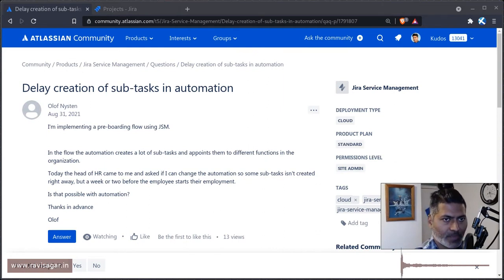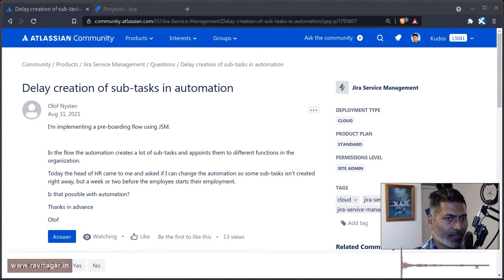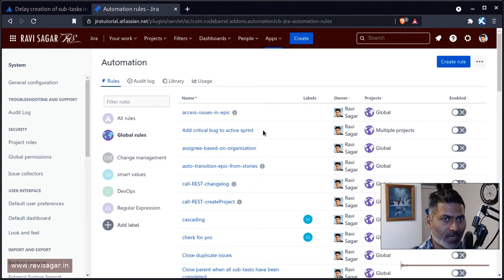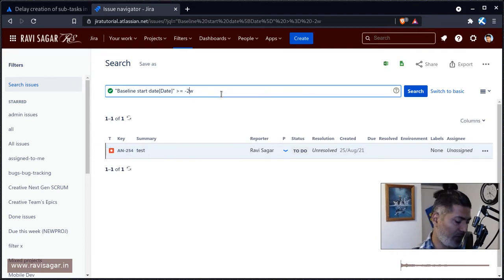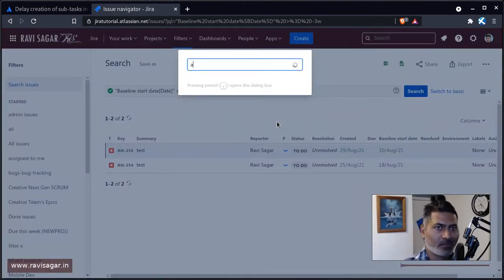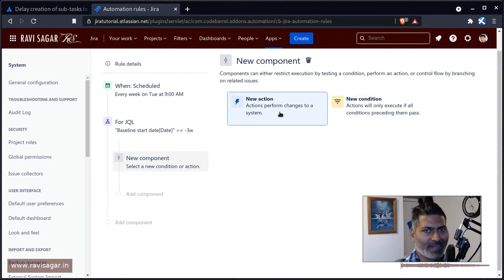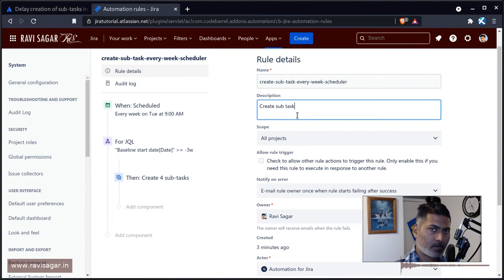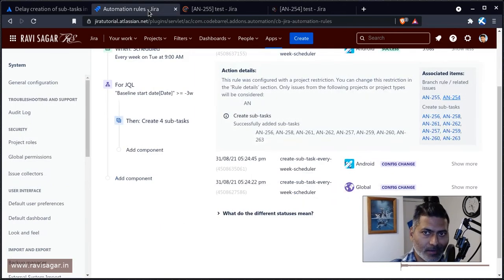Jira Cloud Automation - Delay sub task creation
You can use a scheduler in Jira Cloud Automations to create sub tasks automatically based on a date field.

1. Jira Quick Start Guide (Book)
3. Jira 7 Guide for Administrators and Developers (Video course)
4. Jira 7 Essentials (Video course)

5. Google Apps Script tutorials

Social